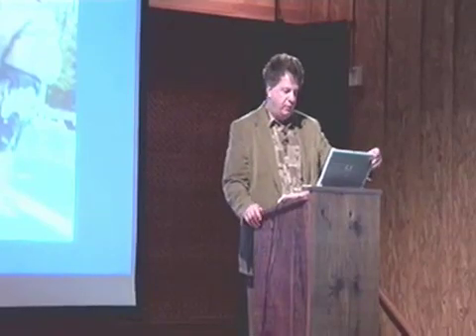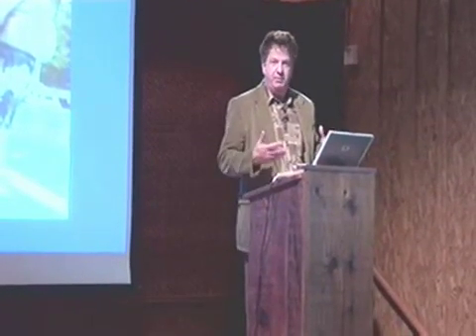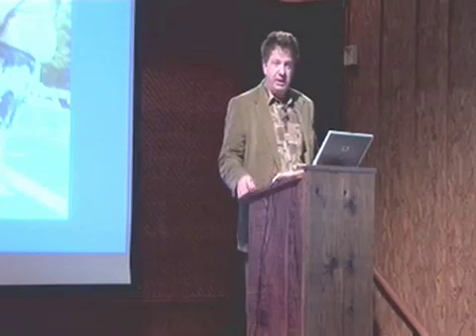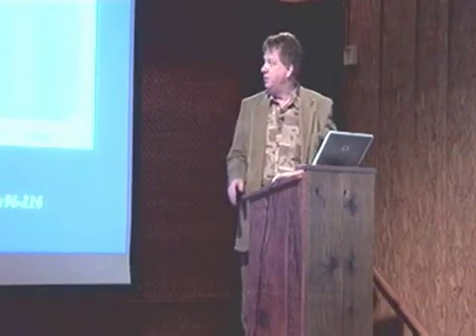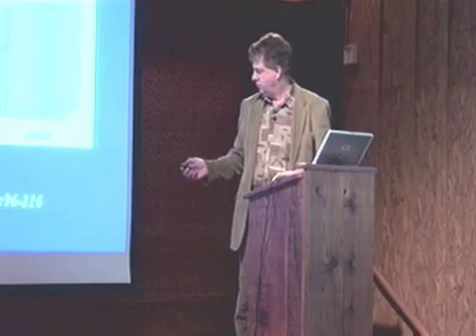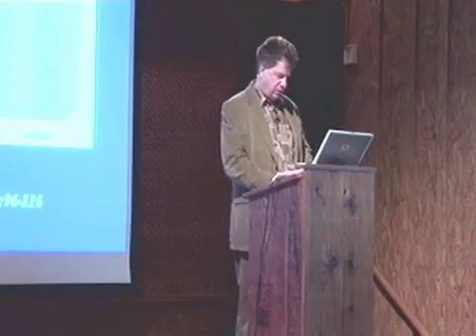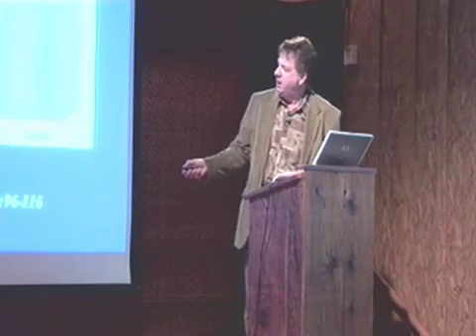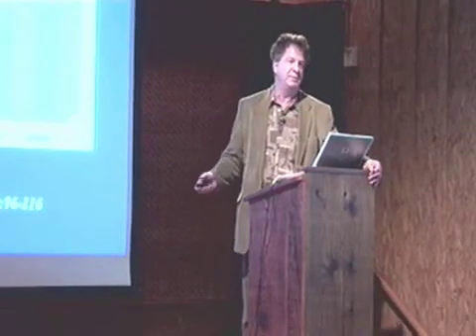Fructose Sugar Addiction Dangers - Lecture - Dr Richard Johnson - 1 of 3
Dr. Richard Johnson a Kidney Disease researcher discovered a connection between Fructose and elevated triglycerides, hypertension, kidney disease, and Obesity. He also uncovered links to a biochemical condition which link an addiction process that may be induced in some people from the Fructose. His thought is that it may have originated as an evolutionary process among the people who evolved in Eastern Europe as a mechanism to survive the cold winters in which the people had very little access to food.